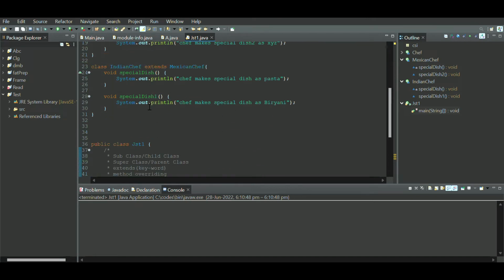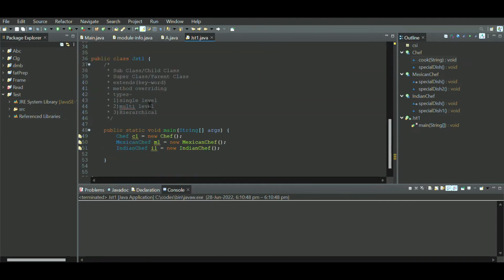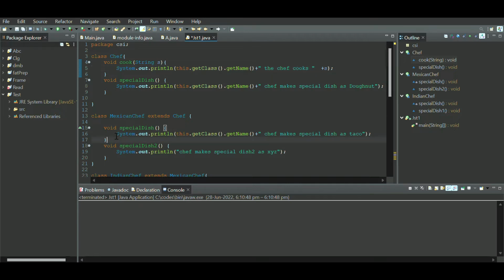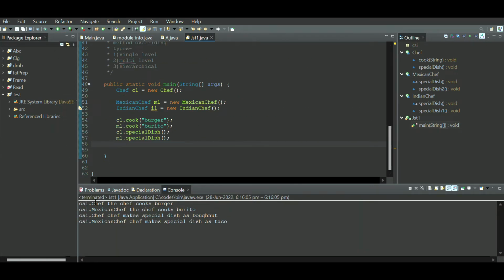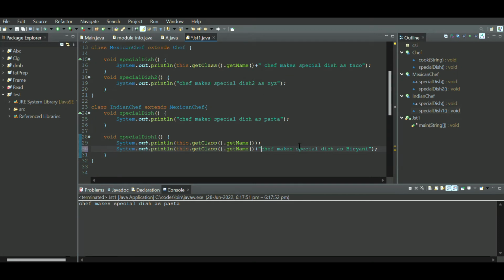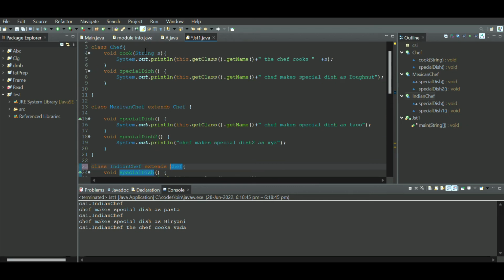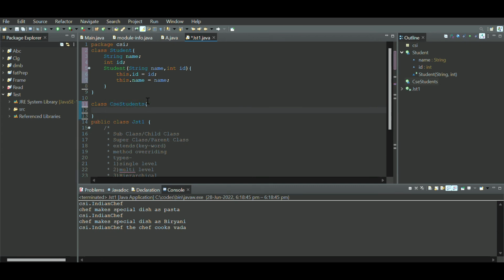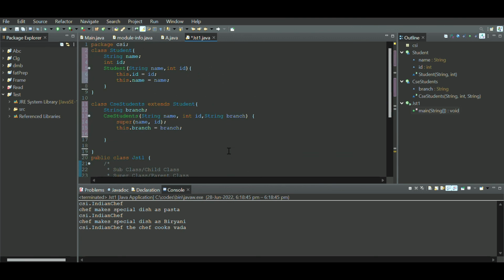INHERITANCE | V-CODE | 40 DAYS OF JAVA PROGRAMMING | CSI | VIT-AP